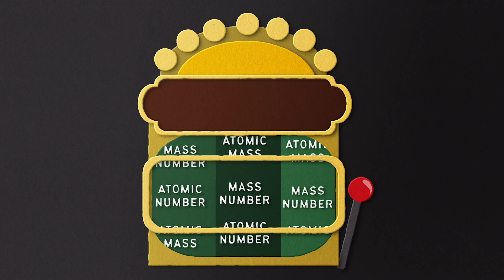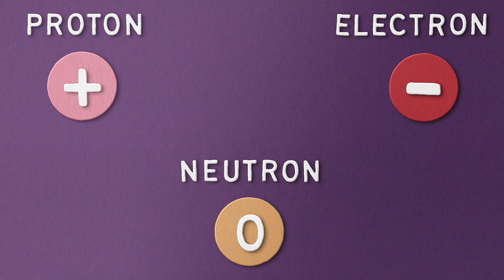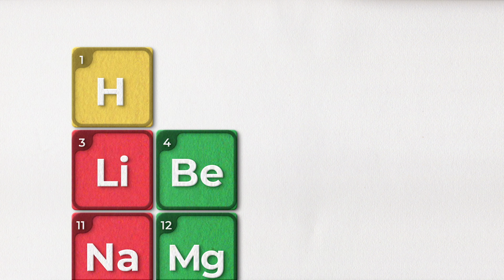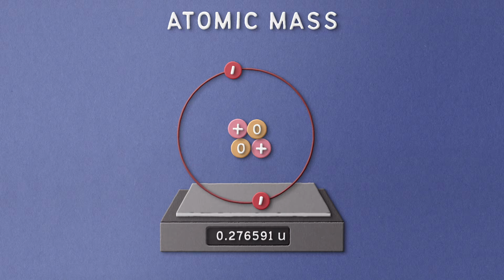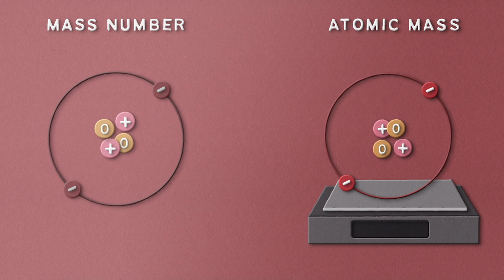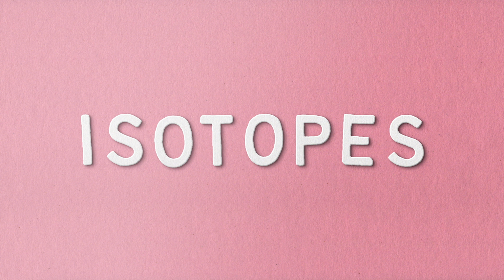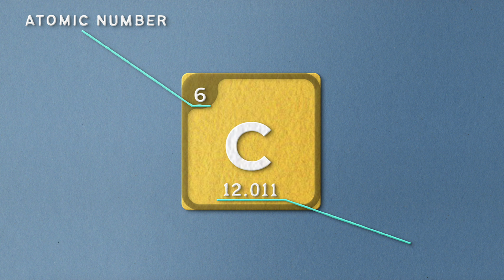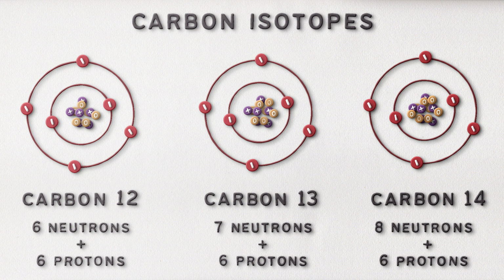Atomic Number, Atomic Mass, Mass Number: What's The Difference?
In this educational video, we will explore the differences between atomic number, atomic mass, and mass number in the world of chemistry.

We will cover the following:
00:00 INTRO
00:27 Periodic table
01:10 Atomic number
02:23 Mass number
02:38 Atomic mass
03:15 Here’s the difference